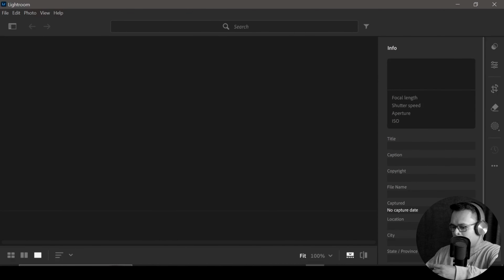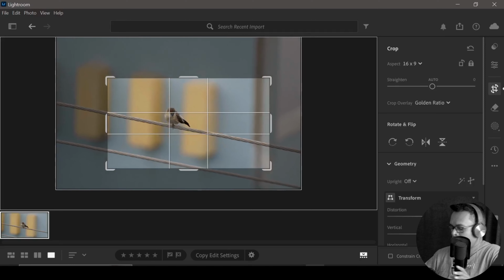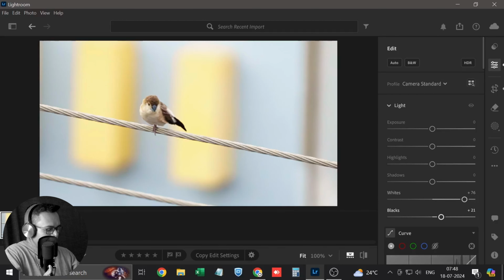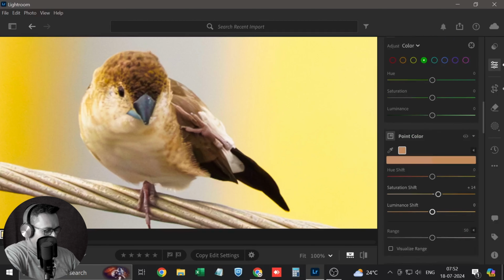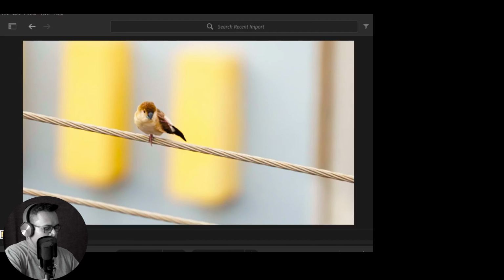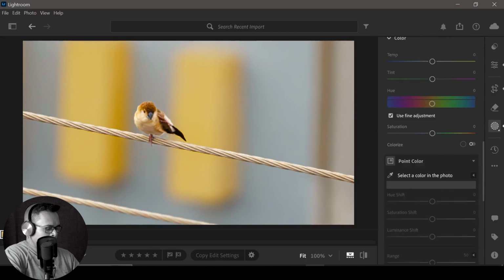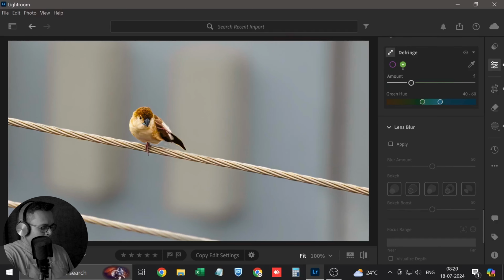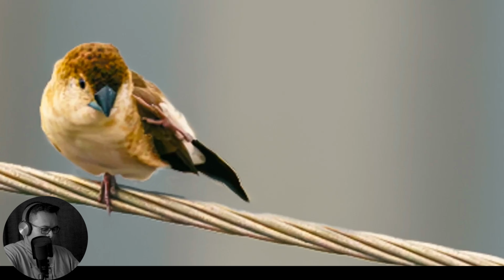Step-by-Step Lightroom Editing Tutorial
Join me in this detailed Adobe Lightroom walkthrough as I edit a stunning bird photo. Learn how to enhance colors, adjust lighting, and bring out the natural beauty of your bird photography. Perfect for beginners and enthusiasts looking to elevate their editing skills. Watch, learn, and transform your photos!

0:00 Intro
0:58 Workflow
1:11 Crop
3:38 Denoise
4:54 Light Adjustments
7:45 Color Adjustments
11:00 Effects
12:00 Masking
16:40 Blur
16:53 Spots removal
18:08 Export
19:30 Outro